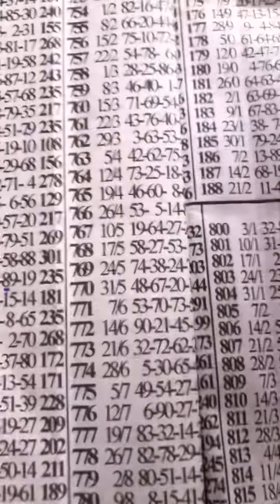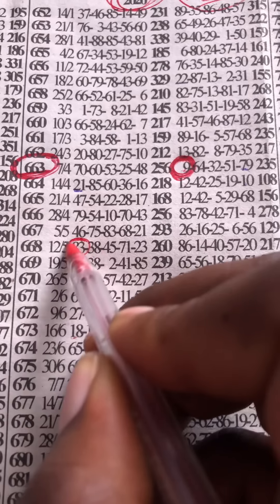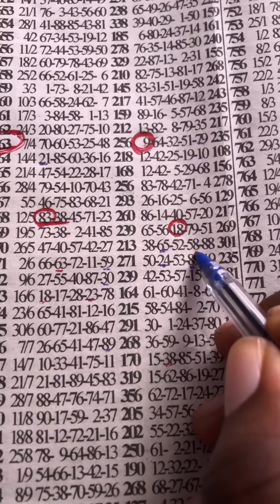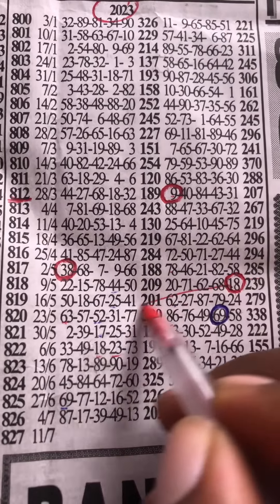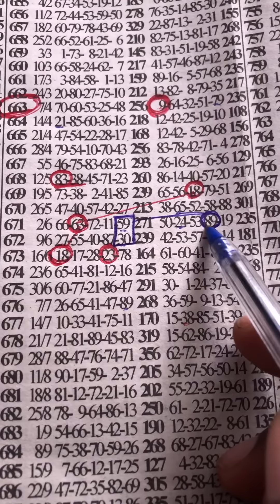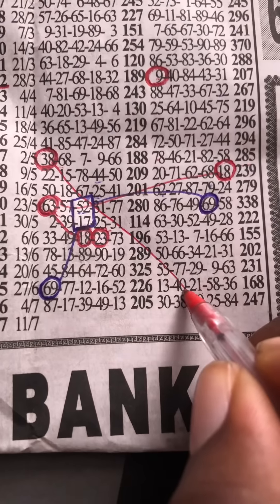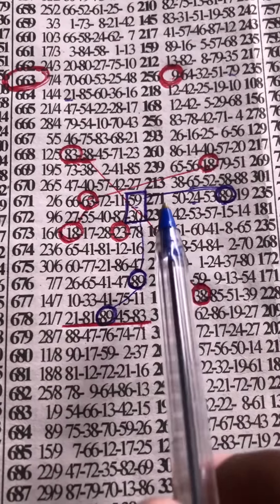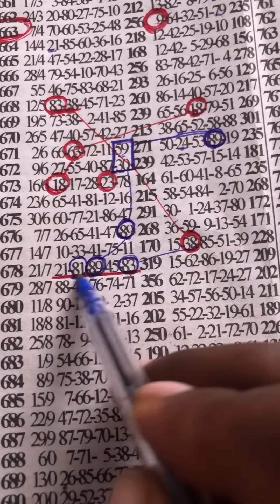LUCKY TUESDAY Three Direct Key 🔑